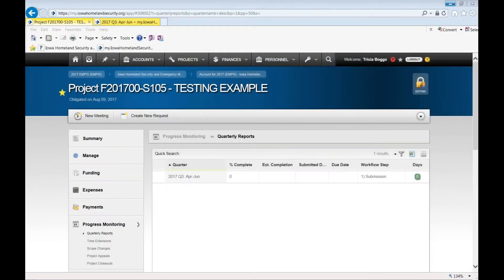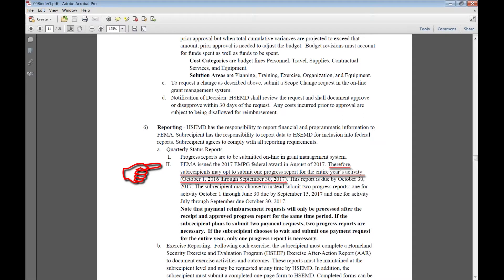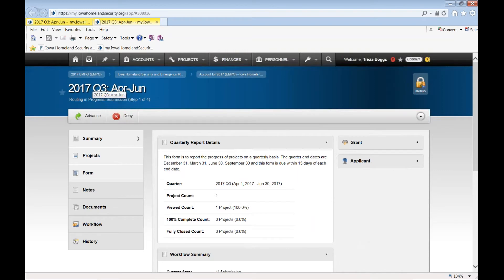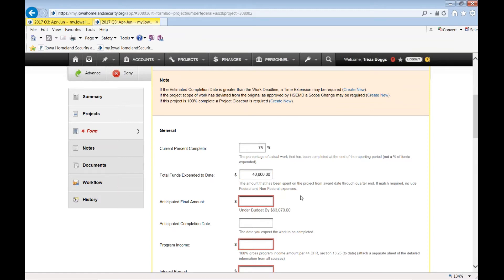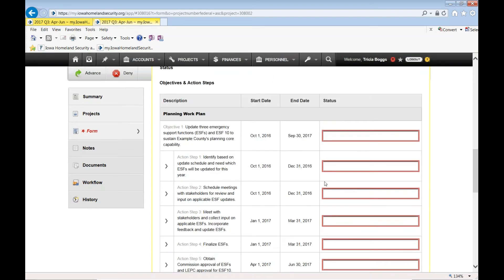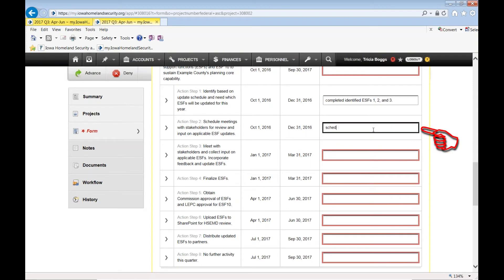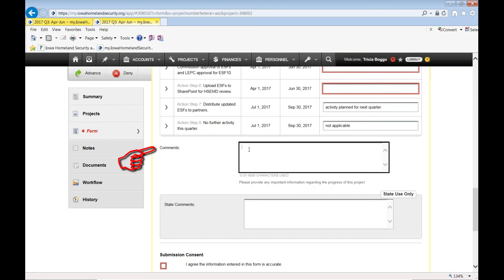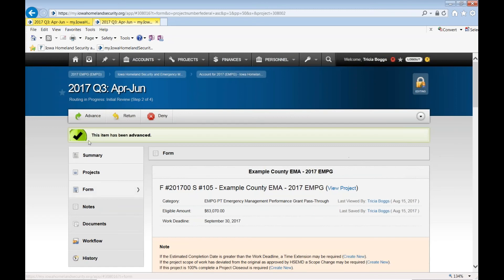EMPG: Progress Reporting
Basics of reporting progress on EMPG plan and spending. Step-by-step explanations and instruction in the EMGrantsPro system.